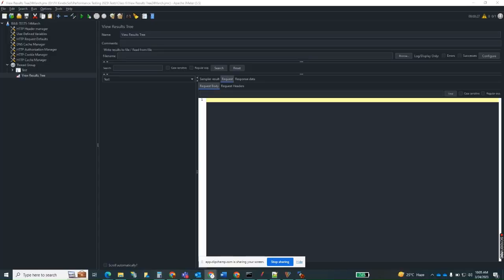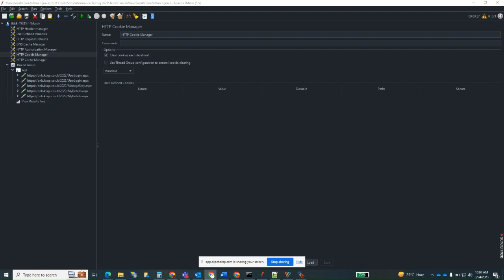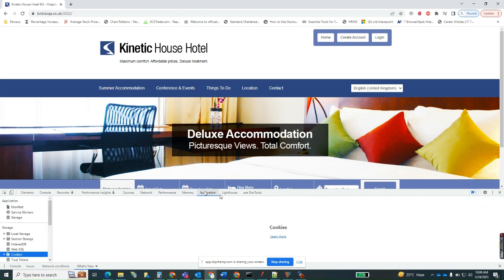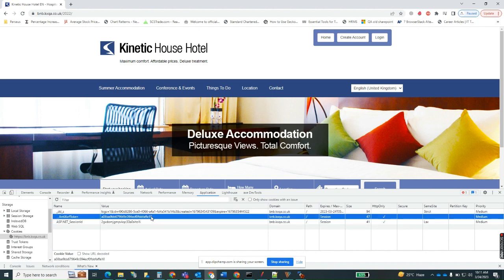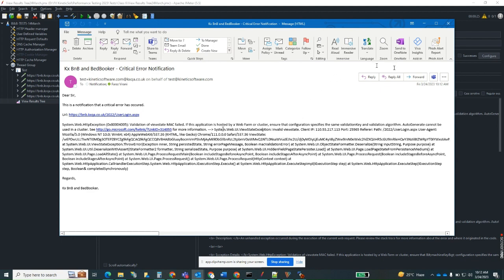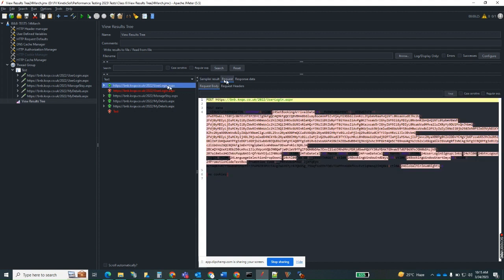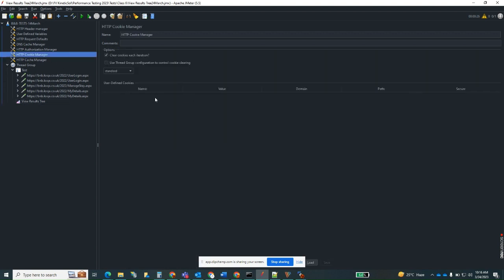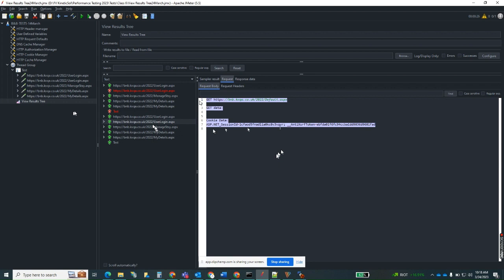JMeter Class6 HTTP Cookie Manager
In this video we are going to understand